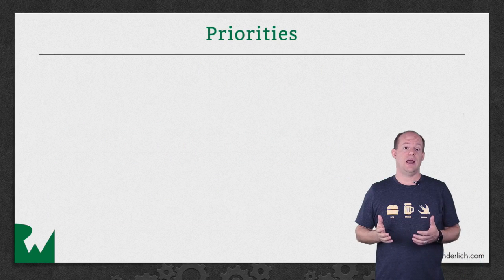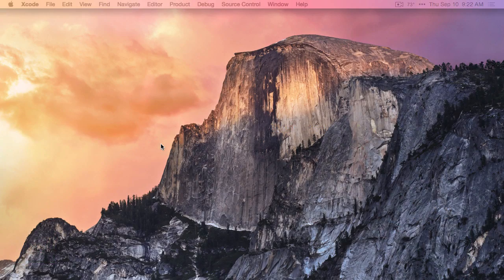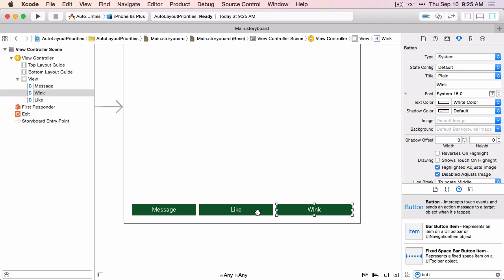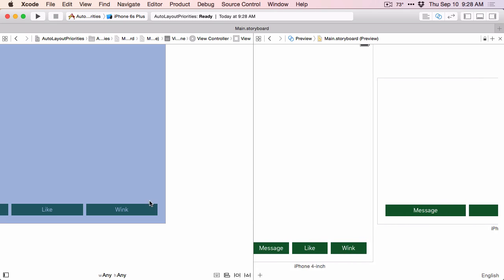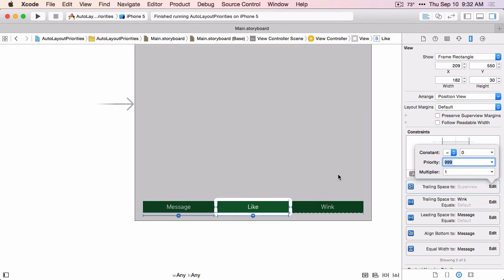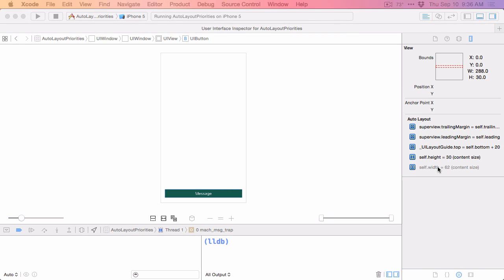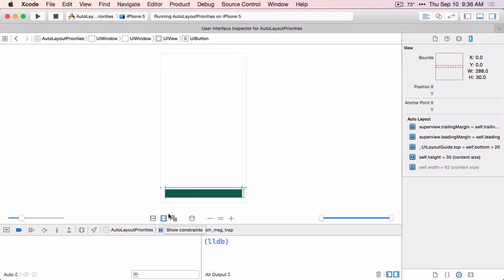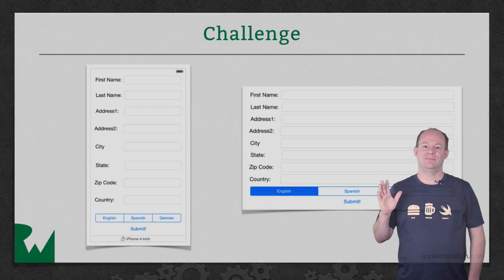Introduction to Auto Layout in iOS, Episode 5: Constraint Priorities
In this video, you'll learn how to set priorities on your constraints.

Auto Layout dynamically calculates the size and position of all the views in your view hierarchy, based on constraints placed on those views. For example, you can constrain a button so that it is horizontally centered with an Image view and so that the button’s top edge always remains 8 points below the image’s bottom. If the image view’s size or position changes, the button’s position automatically adjusts to match.

This constraint-based approach to design allows you to build user interfaces that dynamically respond to both internal and external changes.

External Changes

External changes occur when the size or shape of your superview changes. With each change, you must update the layout of your view hierarchy to best use the available space. Here are some common sources of external change:

The user resizes the window (OS X).

The user enters or leaves Split View on an iPad (iOS).

The device rotates (iOS).

The active call and audio recording bars appear or disappear (iOS).

You want to support different size classes.

You want to support different screen sizes.

Most of these changes can occur at runtime, and they require a dynamic response from your app. Others, like support for different screen sizes, represent the app adapting to different environments. Even through the screen size won’t typically change at runtime, creating an adaptive interface lets your app run equally well on an iPhone 4S, an iPhone 6 Plus, or even an iPad. Auto Layout is also a key component for supporting Slide Over and Split Views on the iPad.

Internal Changes

Internal changes occur when the size of the views or controls in your user interface change.

Here are some common sources of internal change:

The content displayed by the app changes.

The app supports internationalization.

The app supports Dynamic Type (iOS).

When your app’s content changes, the new content may require a different layout than the old. This commonly occurs in apps that display text or images. For example, a news app needs to adjust its layout based on the size of the individual news articles. Similarly, a photo collage must handle a wide range of image sizes and aspect ratios.

Internationalization is the process of making your app able to adapt to different languages, regions, and cultures. The layout of an internationalized app must take these differences into account and appear correctly in all the languages and regions that the app supports.

Internationalization has three main effects on layout. First, when you translate your user interface into a different language, the labels require a different amount of space. German, for example, typically requires considerably more space than English. Japanese frequently requires much less.

Second, the format used to represent dates and numbers can change from region to region, even if the language does not change. Although these changes are typically more subtle than the language changes, the user interface still needs to adapt to the slight variation in size.

Third, changing the language can affect not just the size of the text, but the organization of the layout as well. Different languages use different layout directions. English, for example, uses a left-to-right layout direction, and Arabic and Hebrew use a right-to-left layout direction. In general, the order of the user interface elements should match the layout direction. If a button is in the bottom-right corner of the view in English, it should be in the bottom left in Arabic.

Finally, if your iOS app supports dynamic type, the user can change the font size used in your app. This can change both the height and the width of any textual elements in your user interface. If the user changes the font size while your app is running, both the fonts and the layout must adapt.